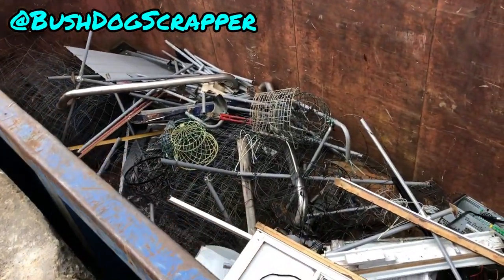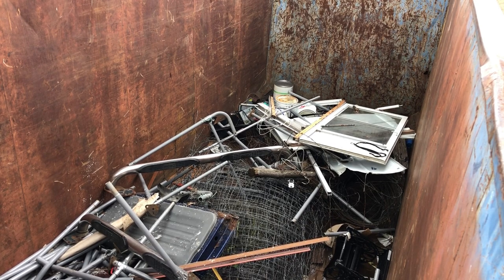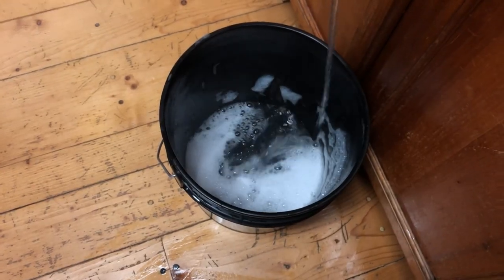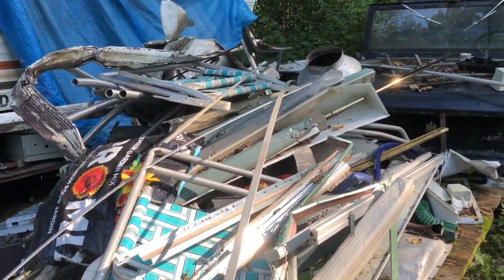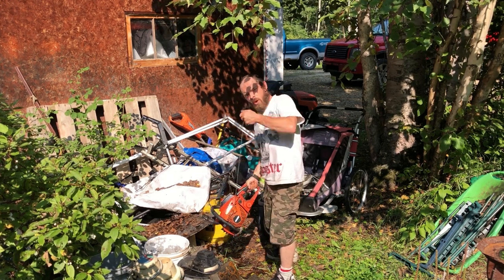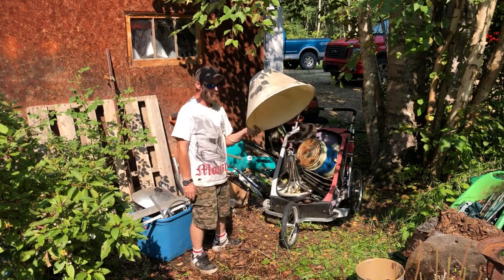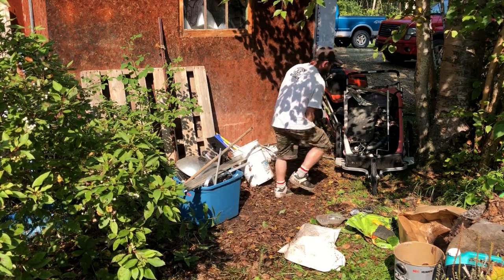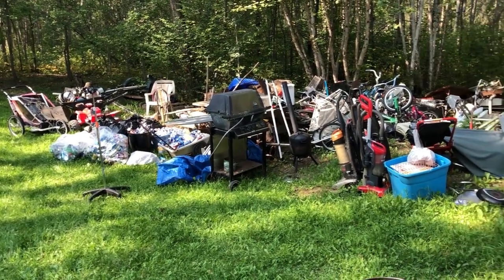Organizing The Junkyard The Scrap Is Piled Everywhere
Happy Sunday Funday Scrap Hounds! Have I got a treat at the Junkyard for you all hope you had a fantastic weekend! I got some more cleaning done around the yard and got some treasures from the dump! On a side note one would never guess just how dirty your couch cushions get of the years. CheeRs